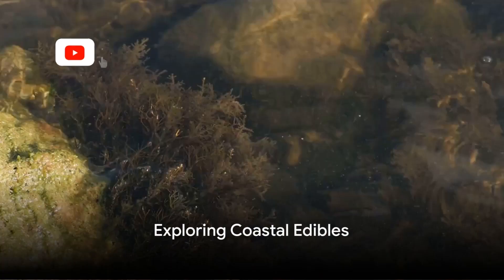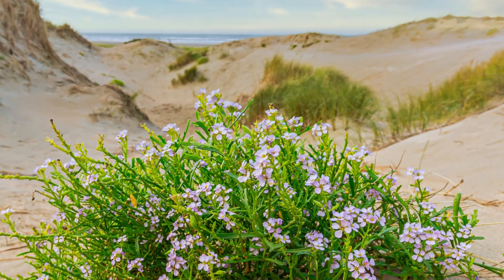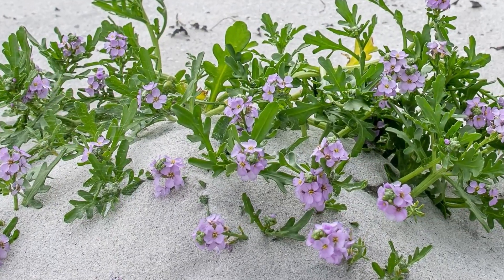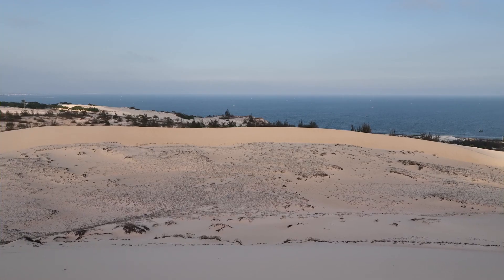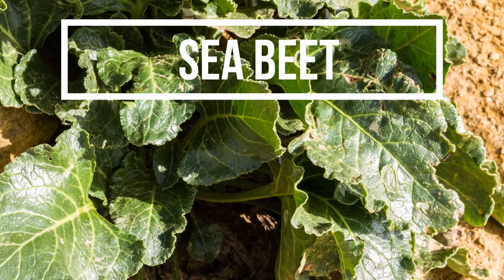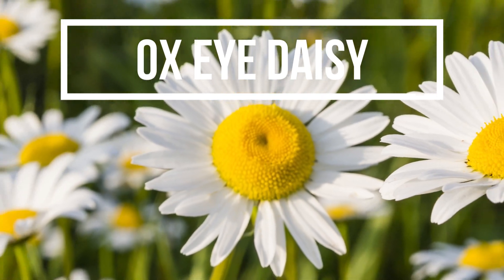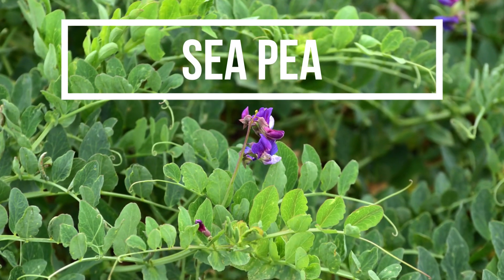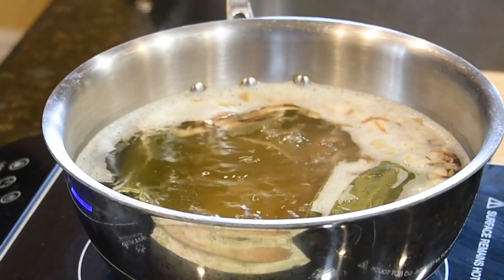5 Must Know Sea Side Edible Plants for Survival 🌊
Dive into the world of seaside survival with our latest video, "5 Must Know Sea Side Edible Plants for Survival 🌊." As a seasoned instructor in the survival field, I've can attest knowledge of wild edibles can make all the difference in many survival situations. This video is close to my heart as it combines practical survival skills with the bounty of nature, offering a unique perspective on coastal foraging.

Our journey will introduce you to five invaluable wild edibles: the peppery sea rocket, the slightly bitter yarrow, the nutritious sea beet, the cucumber-flavored oxeye daisy, and the rare but essential sea pea. Each plant not only enriches your culinary experience but could also be a lifeline in survival scenarios. We'll guide you through identifying, harvesting, and preparing these coastal treasures responsibly to ensure they remain for future generations.

By sharing this knowledge, we aim to empower you with the skills needed to sustain yourself in nature, enhancing both your survival toolkit and your appreciation for the environment.

For those eager to delve deeper into survival tactics and prepping, visit the Modern Warrior Project
Here, you'll find a wealth of resources curated by Shane Blevins and our expert team, dedicated to equipping you with the knowledge and skills for any situation.

Remember, preparation is key to resilience. Let's continue growing our skills together, ensuring we're ready for whatever lies ahead.

CHAPTERS:
0:05 - Introduction to Wild Edibles
0:19 - Sea Rocket Identification
0:46 - Harvesting Yarrow Safely
1:05 - Foraging for Sea Beet
1:23 - Oxeye Daisy: Uses & Identification
1:41 - Finding and Using Sea Pea
1:58 - Summary of Sea Survival Foods📢📢📢

If you're interested in Prepping, Tactics, Survival, and Fitness

The Modern Warrior Project is run by Shane Blevins a retired Special Operations Soldier (Army) and SERE Specialist (Survival, Evasion, Resistance, and Escape) and staffed by some of the world's most competent in their fields of expertise. Each week the team offers excellent information, videos, and more on the four fundamental elements of a Modern Warrior